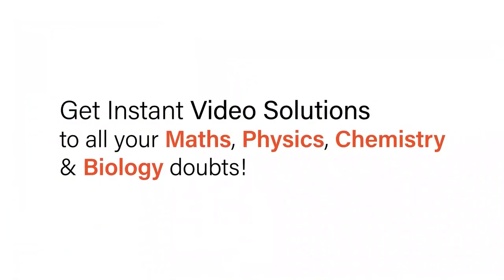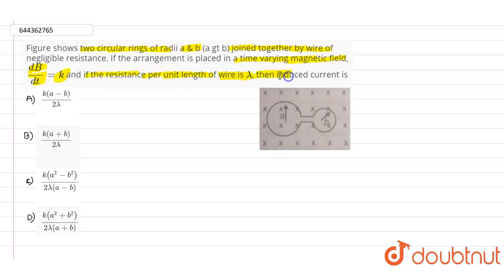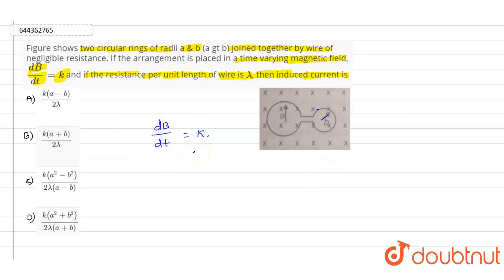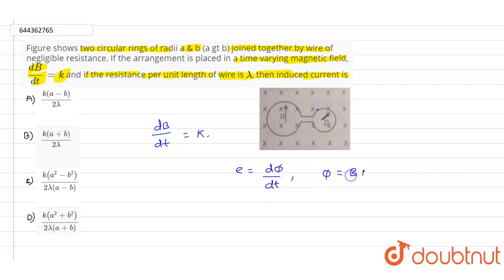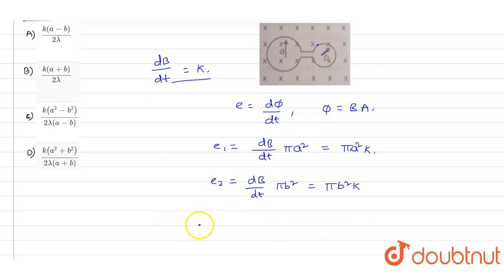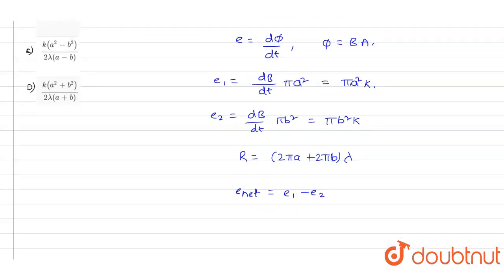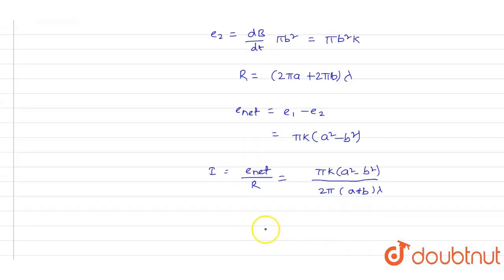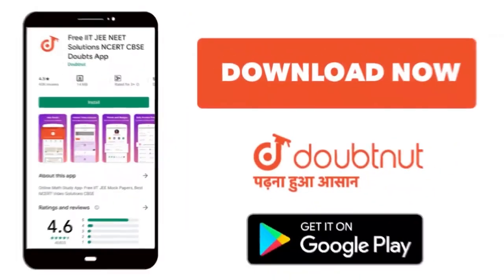Figure shows two circular rings of radii a & b (a gt b) joined together by wire of negligible re...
Figure shows two circular rings of radii a & b (a gt b) joined together by wire of negligible resistance. If the arrangement is placed in a time varying magnetic field, (dB)/(dt)=k and if the resistance per unit length of wire is lambda, then induced current is
Class: 12
Subject: PHYSICS
Chapter: ELECTROMAGNETIC INDUCTION
Board:IIT JEE

👉 Have Any Query? Ask Us.